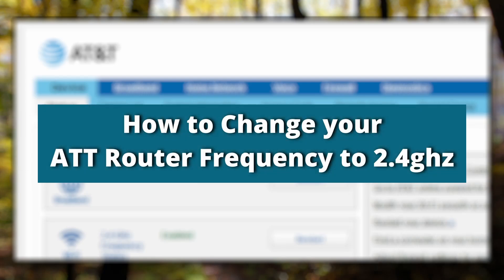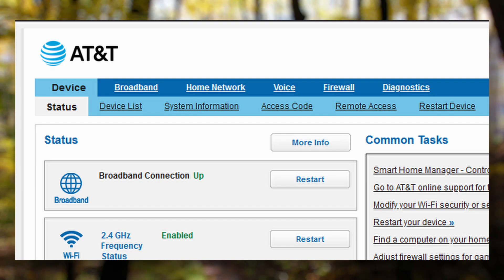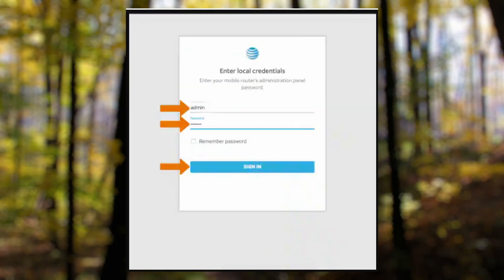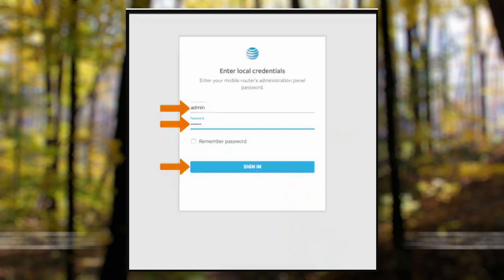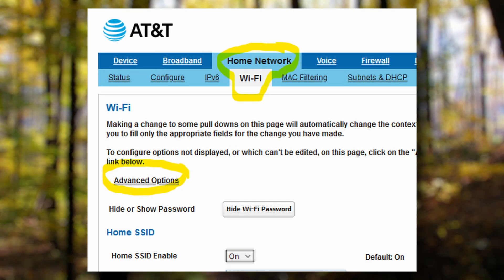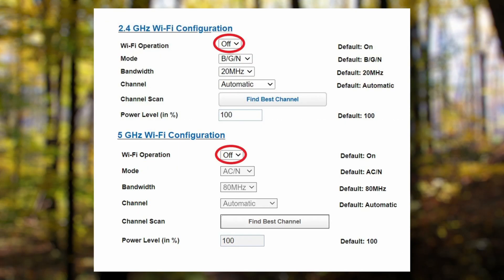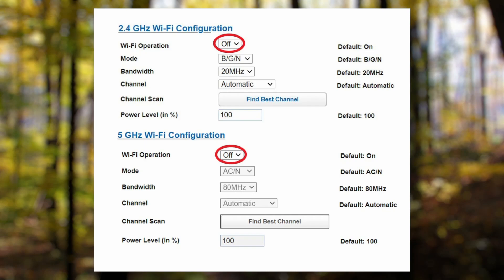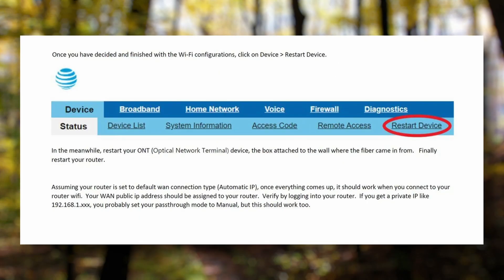NEW! HOW TO CHANGE ATT ROUTER TO 2.4GHZ IN 2026! FULL GUIDE!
Having Wi-Fi connectivity issues? This video shows you how to easily change your AT&T router to 2.4GHz. We'll walk you through the steps to access your router settings and switch the frequency. Improve your device compatibility and network stability. Learn how to change your AT&T router to 2.4GHz today!

CHAPTERS:
0:00 INTRO
0:03 TUTORIAL